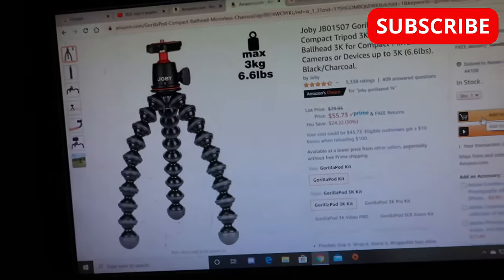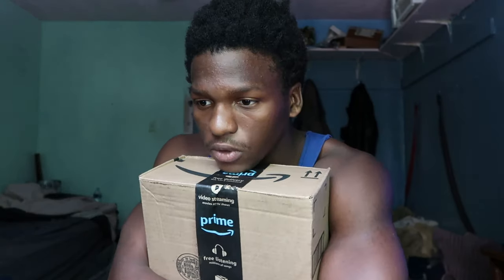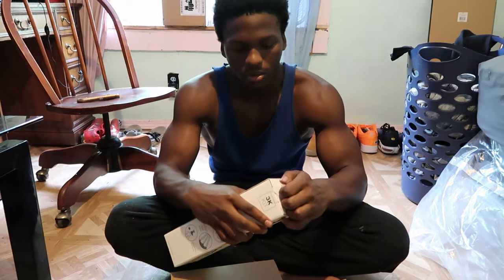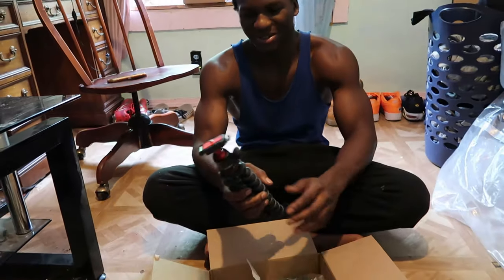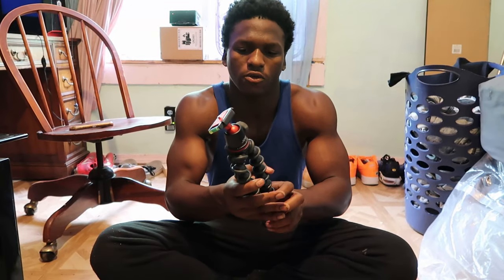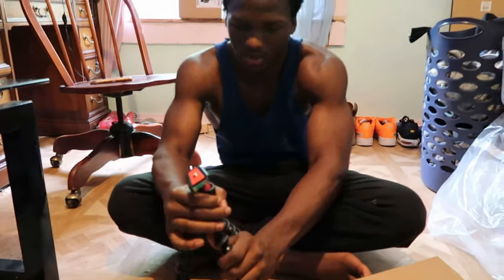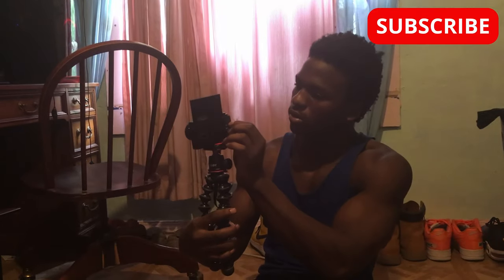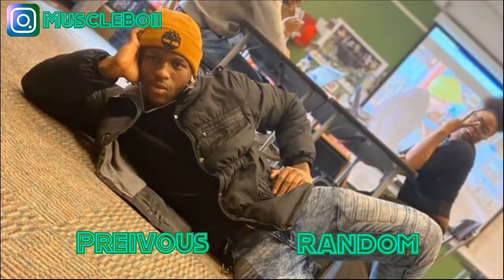Unboxing Joby GorillaPod 3K Kit🔭*FIRST NEW TRIPOD*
I been working very hard to get this new tripod, I think that it was differently worth it. I really do think that New Upcoming Content creators should use this tripod. It still works Completely fine, I don't see why most people don't seem to really enjoy this tripod. I think its a great way to film an produce better content. Let me know what ya'll think in the comment section Below🔥I Love ya'll and Don't Forget To Subscribe and Turn On Post Notifications To get a Video from me every single day!!!🖤💯More CHALLENGES and skits will be coming soon!😤🤟🏿
*Every single dollar will go into this channel be my first Detonator if you want
   its up to you!*🔥 (Seriously I never had a donation before)